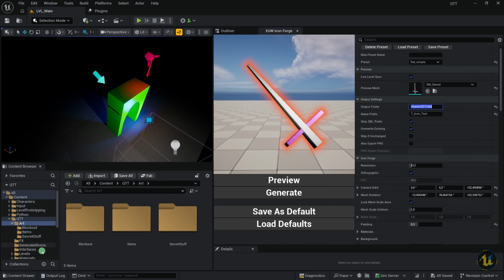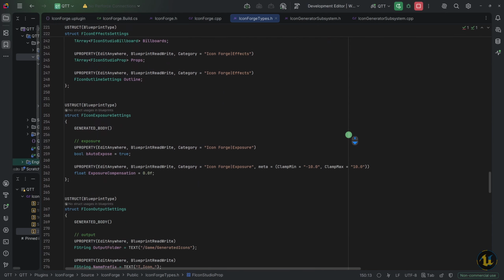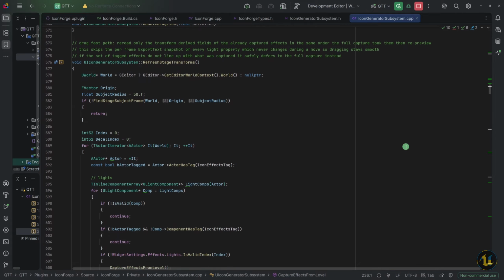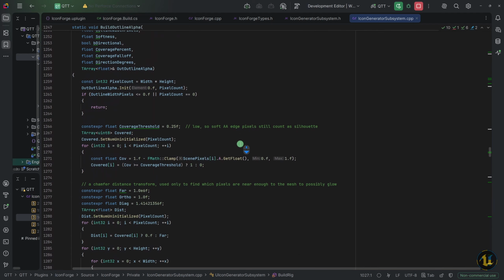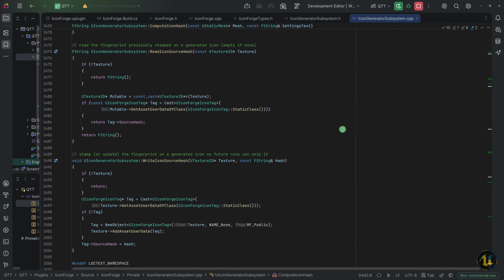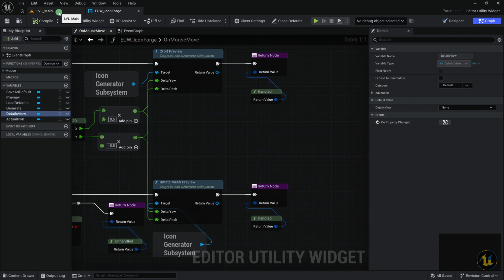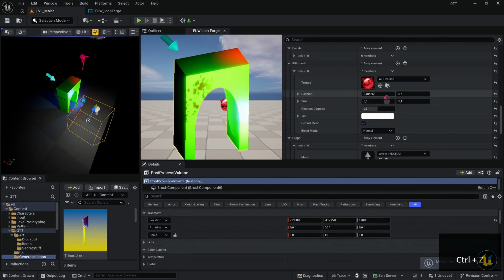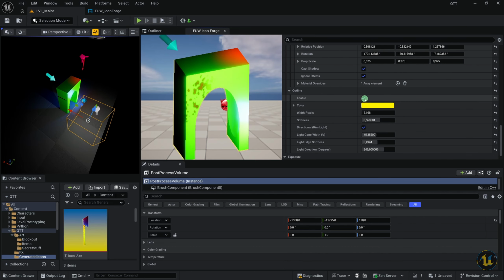3D Mesh to 2D Icon Unreal Only Pipeline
3D Mesh to 2D Icon Unreal Only Pipeline in under 5 minutes.